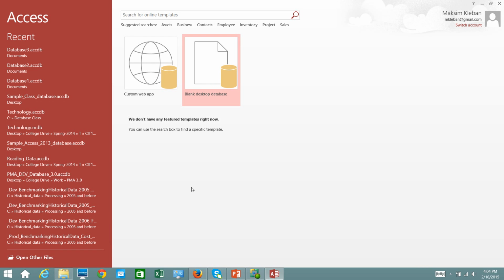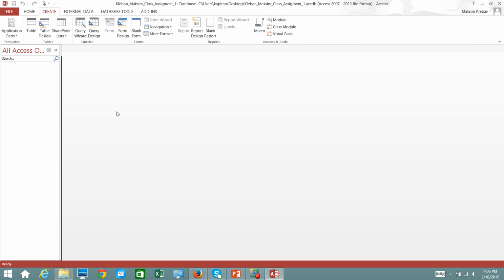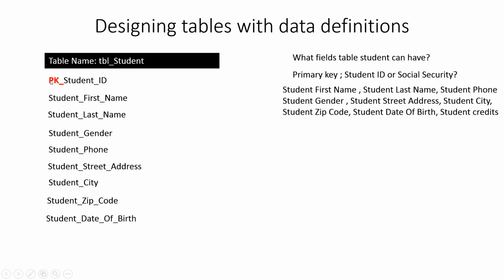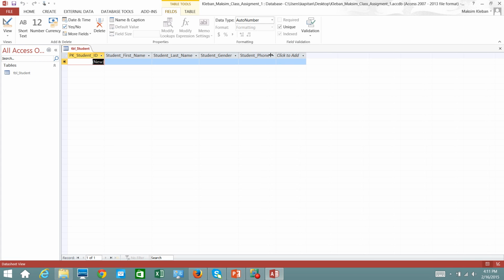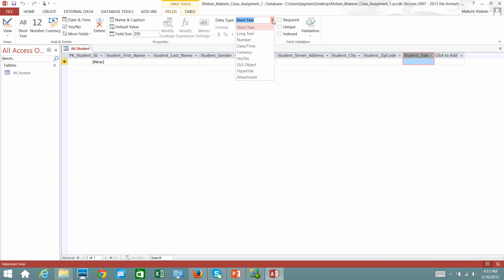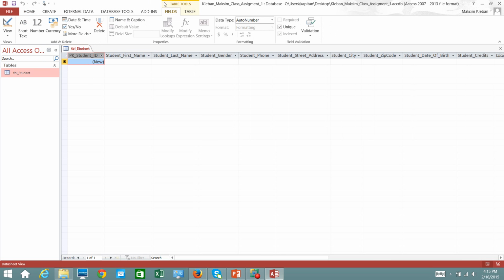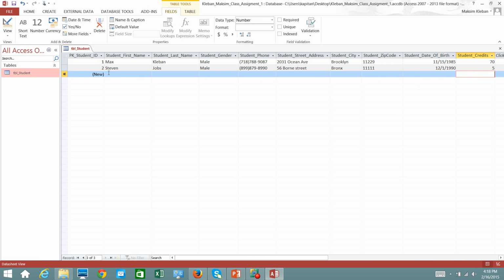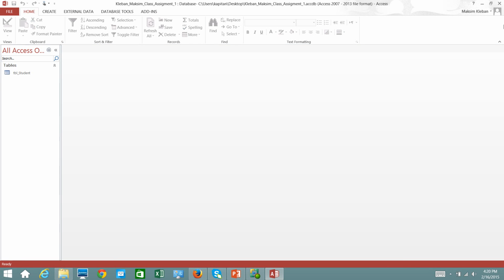Class Assigment 1 Tutorial Video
Please complete this assignment